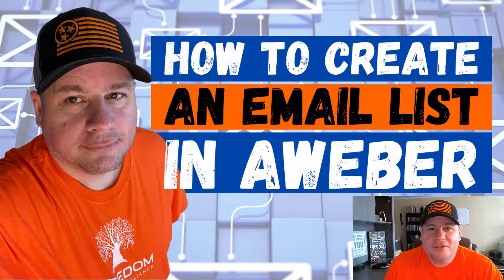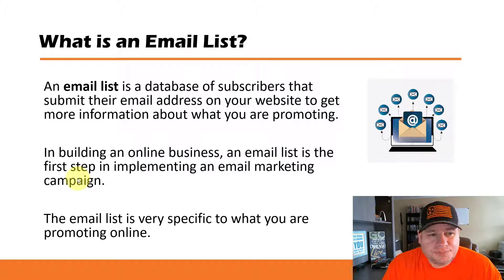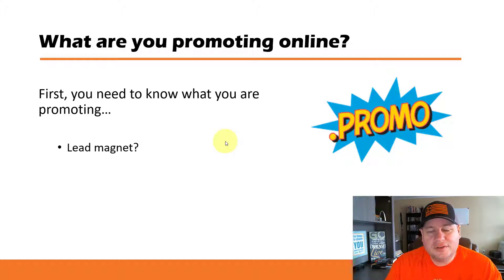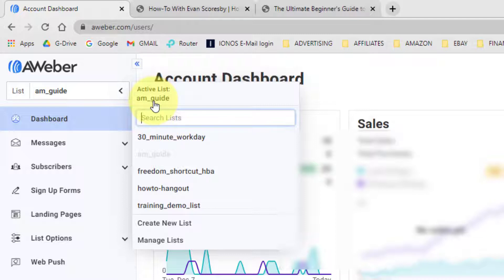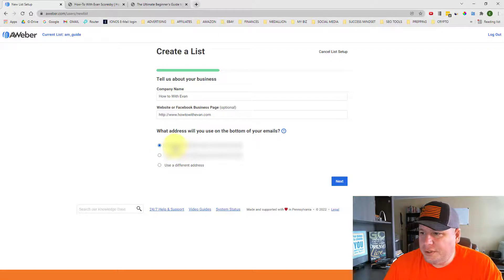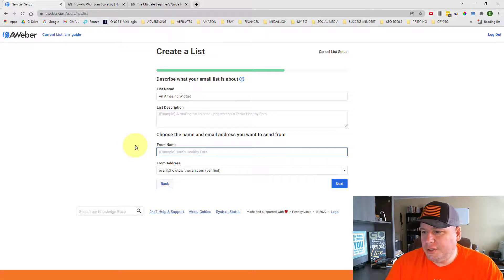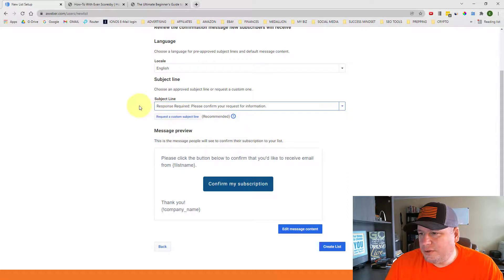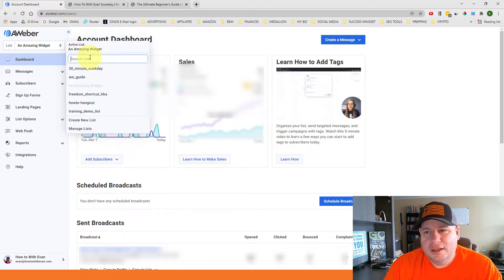How to Create an Email List in AWeber | First Step in Building an Email Marketing Campaign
As I mentioned in the vide, this is where you can get my free book

In building an online business, an email list is the first step in implementing an email marketing campaign.

The email list is very specific to what you are promoting online.

First, you need to know what you are promoting…

Lead magnet?

Once you know this, you can create an email list in AWeber.  In this video I show you how...

They are earned. Any results and/or testimonials of others benefiting from this information are not typical. The average person who buys any "how to" information gets little to no results. Your results will vary and depend on many factors including but not limited to your background, experience, and work ethic. All business entails risk as well as massive and consistent effort and action.